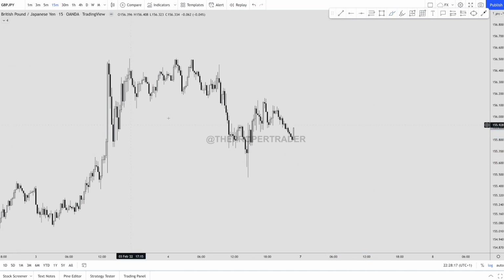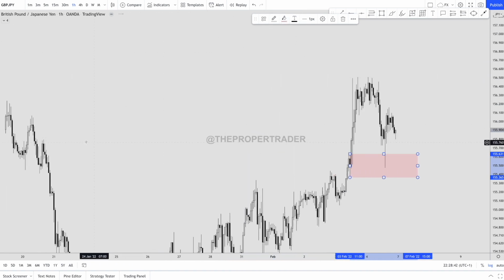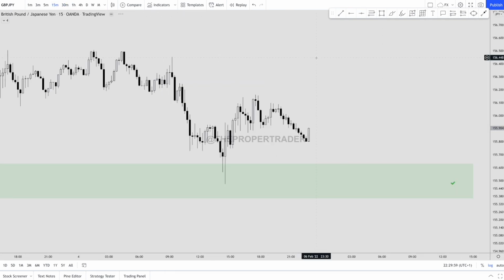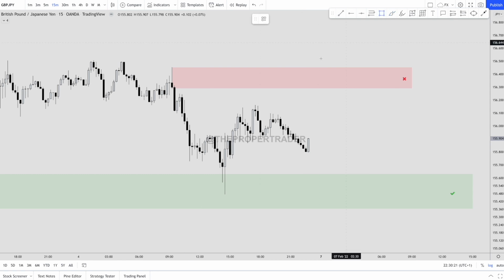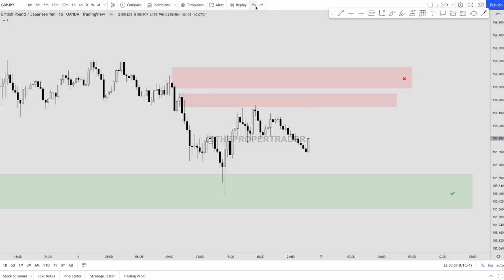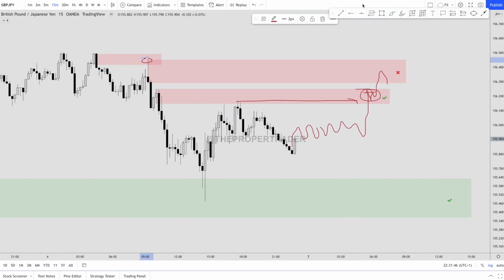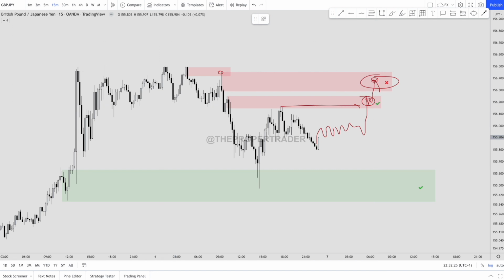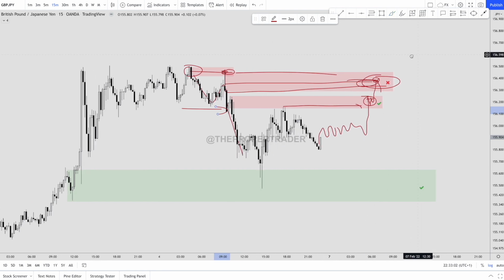The Proper Trader SMC Full Course (Mitigation)